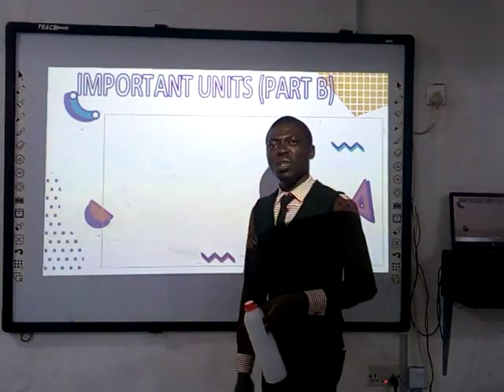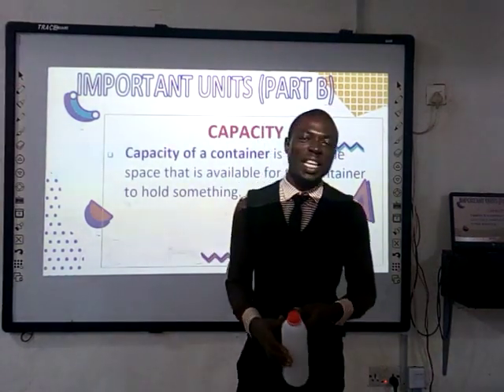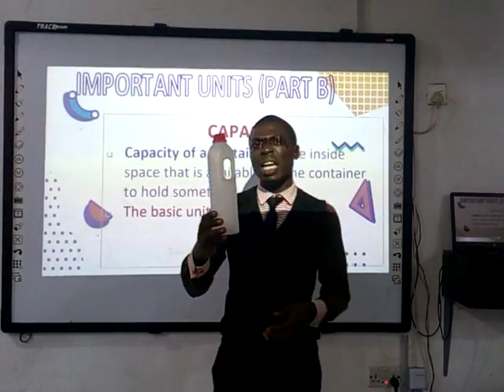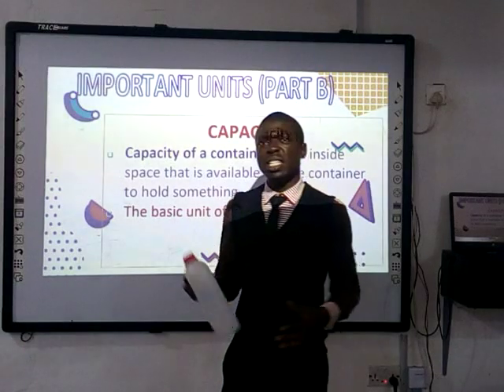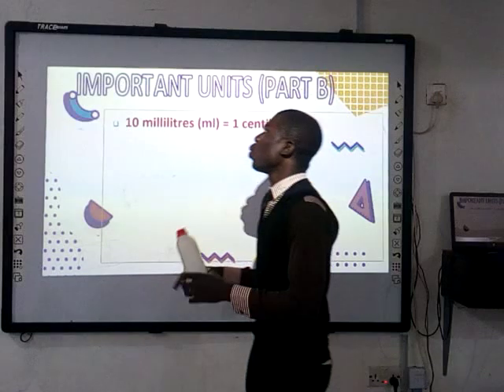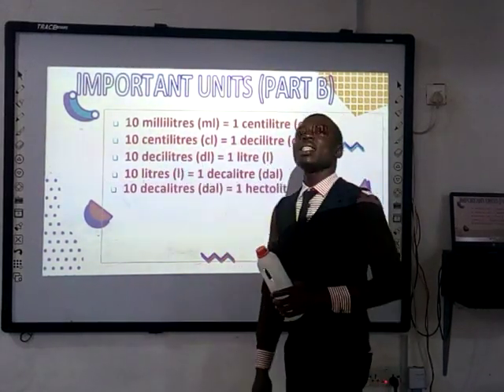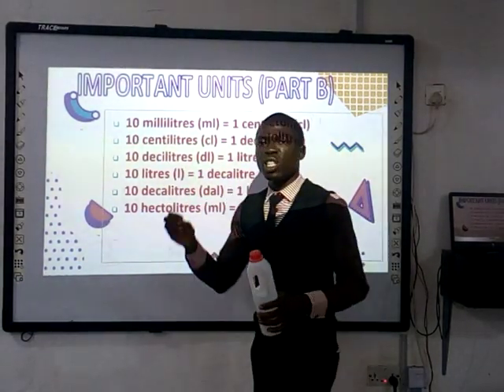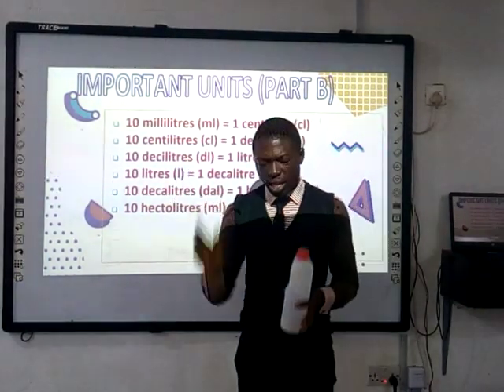DEFINITION OF CAPACITY AND UNITS OF CAPACITY.